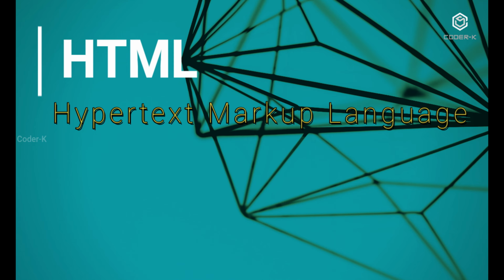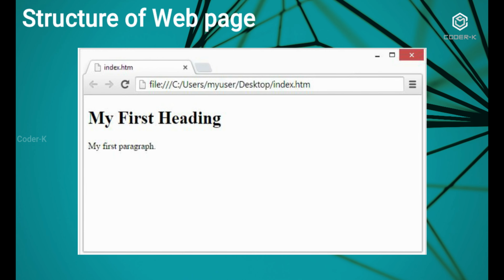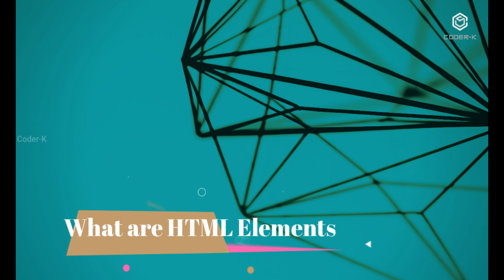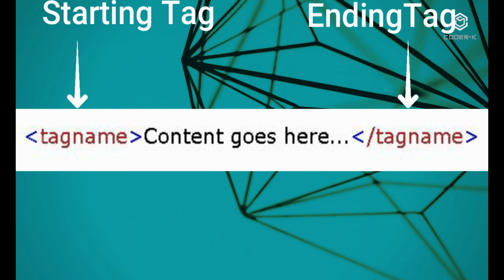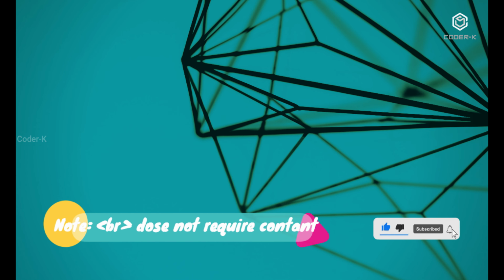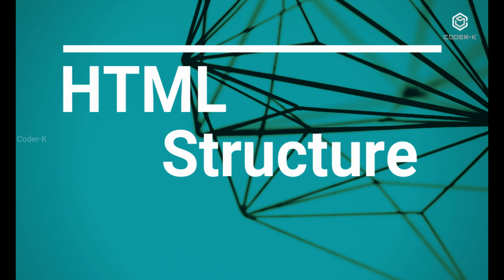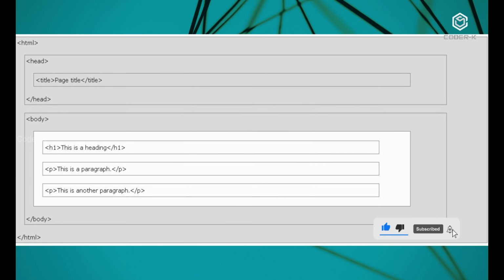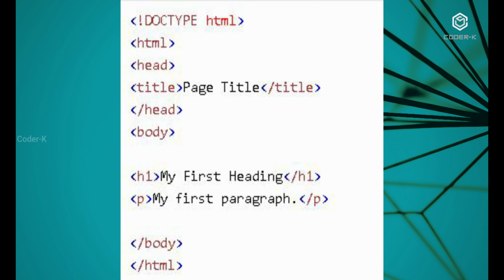Introduction of our Brand New Course Web-Development||Web-Development course Part-1||Coder-K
Coder-K is going to start a Brand new Topic:-

Hi friends
In this video I am  going to tell the Introduction of our Brand New Course Web-development and also this is the Web-Development course Part-1.

If you are in treated in Hacking watch our Previous videos about Ethical Hacking.